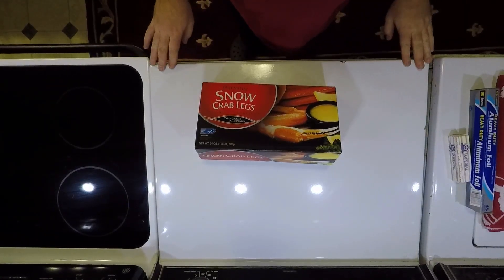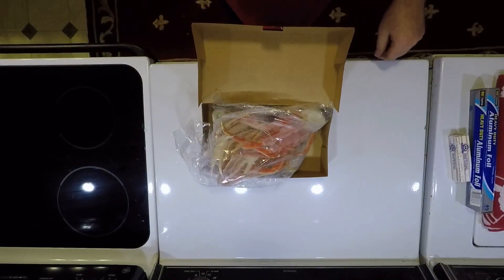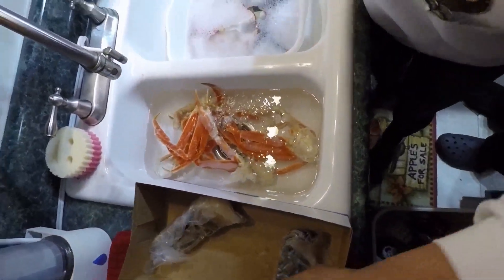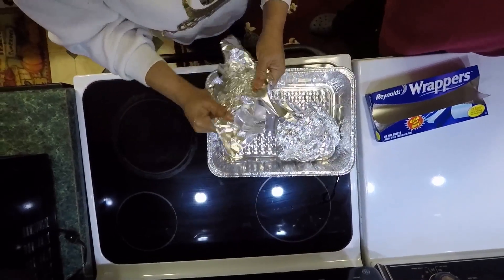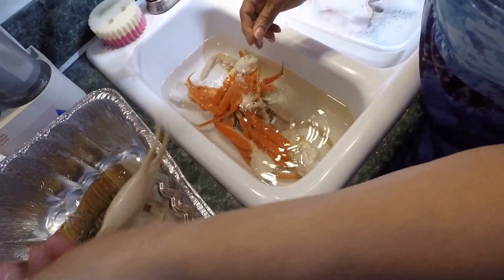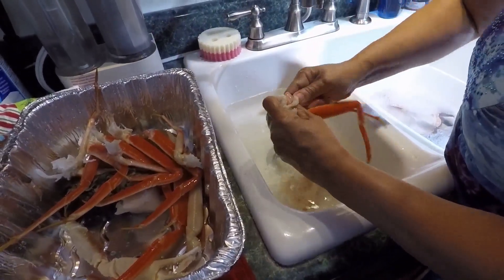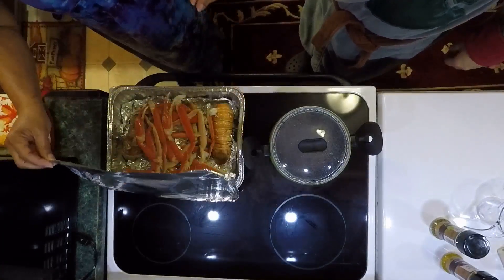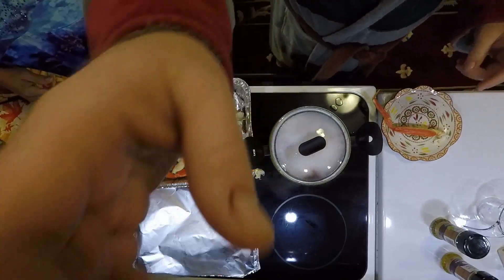Kookin with Kate: Crab Legs & Lobster Tails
An Amazing Christmas Eve dinner made by Kate!